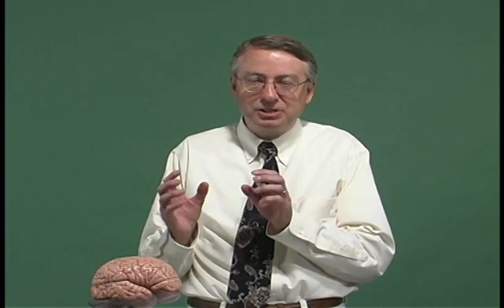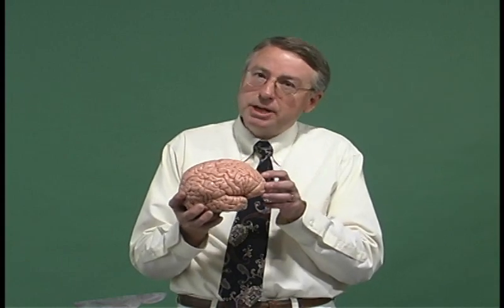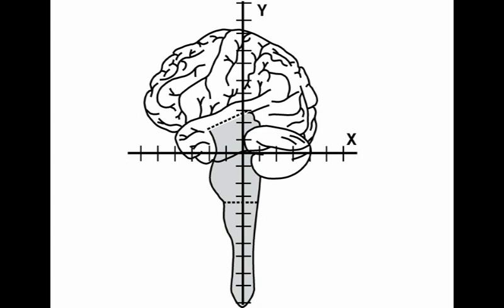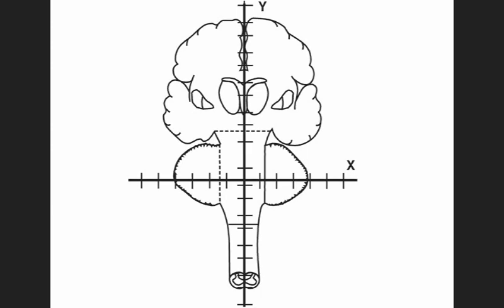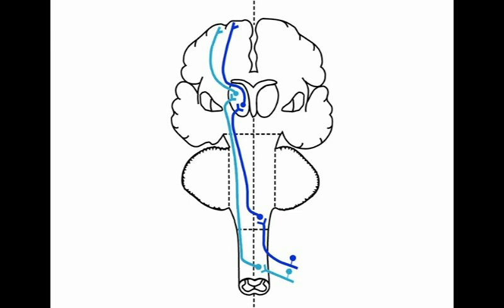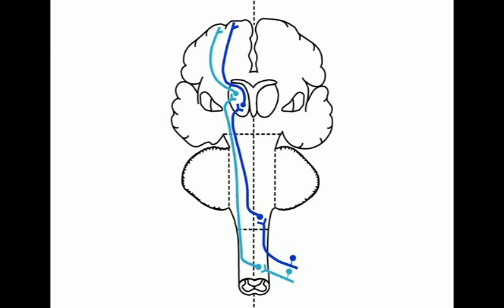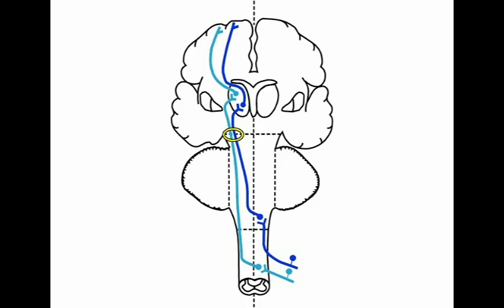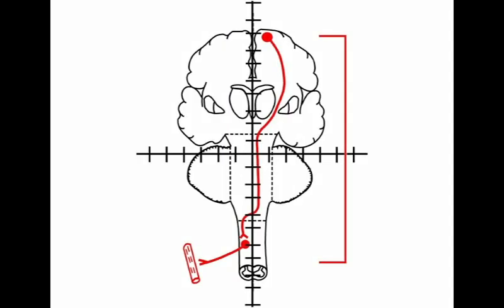A "Window" to the Brain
The "NEUROLOGIC EXAM VIDEOS AND DESCRIPTIONS: AN ANATOMICAL APPROACH" uses over 250 video demonstrations with narrative descriptions in an online tutorial. It presents the anatomical foundations of the neurologic exam and provides examples of both normal and abnormal conditions as exhibited by patients.

VIDEO SECTIONS
(0:00) "Window" to the Brain
(1:50) "x", "y" Graph
(2:11) "y" Values
(3:00) "x" Values
(3:52) Longitudinal Systems
(4:16) Corticospinal Tracts
(4:42) Somatosensory Tracts
(6:51) Mental Status Exam
(7:11) Cranial Nerve Exam
(7:18) Coordination Exam
(7:25) Sensory Exam
(7:41) Motor Exam
(7:57) Gait Exam
(8:32) Overview

VIDEO SECTION DESCRIPTIONS

"Window" to the Brain
Anatomy and pathology of the nervous system is understood by directly visualizing it. This is best accomplished by handling the brain (or model of the brain as the case may be) and dissecting or taking it apart for direct examination. The purpose (for the clinician) of understanding neuroanatomy and neurophysiology is to be able to use that knowledge to solve clinical problems. The first step in solving a clinical problem is anatomical localization. So, if one cannot directly inspect the patient's brain, how is this localization accomplished? The "window" to the patient's brain is the neurological examination. The neuro exam is a series of tests and observations that reflects the function of various parts of the brain. If the exam is approached in a systematic and logical fashion that is organized in terms of anatomical levels and systems then the clinician is lead to the anatomical location of the patient's problem.

"x", "y" Graph
To understand how this is done, let's first of all think of the mathematical model of an x,y graph. We know we can locate a point on the graph if we have an "x" and a "y" coordinate.

"y" Values
Now let's take the brain and spinal cord and superimpose it over the graph. We can see that the brain can be subdivided into parts along its vertical or "y" axis. The neurological exam is designed to inspect the brain and spinal cord at these basic vertical levels thus giving us a "y" value.

"x" Values
So far we have a handle on the vertical localization within the neuroaxis but we have a very flat, one-dimensional structure. We need to have a way to come up with "x" values. Let's rotate the neuroaxis by 90 degrees so we can see it in the coronal plane. Now we can appreciate that most structures in the neuroaxis have a right, left or midline orientation on our "x" axis.

Longitudinal Systems
To further help us obtain "x" information, we need to add 3 basic systems that are longitudinal in nature but which also cross the midline during their descending or ascending course and thereby give us valuable localizing information. The first system we will consider is a descending motor system, the corticospinal tract.

Corticospinal Tracts
Axons from the motor cortex descend on the same side of the brain until the level of the spinomedullary junction at which time most of the fibers cross to the opposite side and continue to descend through the spinal cord until they reach the lower motor neuron on that side.

Somatosensory Tracts
Now let's add the 2 ascending sensory systems that give us important clinical information for localizing lesions in the neuroaxis. The first system is the spinothalamic tract (pain and temperature) diagramed in light blue and the second is the Dorsal Column- Medial Lemniscus system (discrimatory touch and position sense) outlined in dark blue.

Mental Status Exam
Let's review how the neuro exam dissects or views the brain and the spinal cord. Mental Status Exam- this lets us "see" the supratentorial structures of the cerebral hemispheres.

Cranial Nerve Exam
This gives an excellent way to look at the brainstem and the posterior fossa structures.

Coordination Exam
Essentially an examination of the cerebellum, which is another posterior fossa structure.

Sensory Exam
Examination of the two ascending sensory systems which gives "y" as well as "x" values.

Motor Exam
Examinations of the corticospinal tract as well as the lower motor neuron nerve and muscle which again gives "y" and "x" values.

Overview
Each of the following modules will focus on one of the 6 components of the neuro exam. At the end of the tutorial there will be patient cases which will give you an opportunity to put the neuro exam all together and test yourself in actually using the exam to solve patient problems.